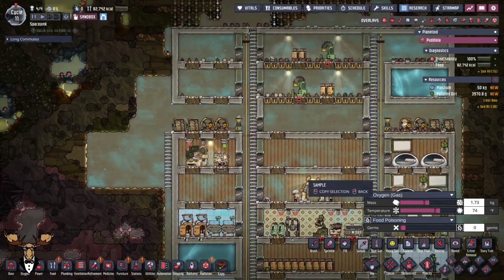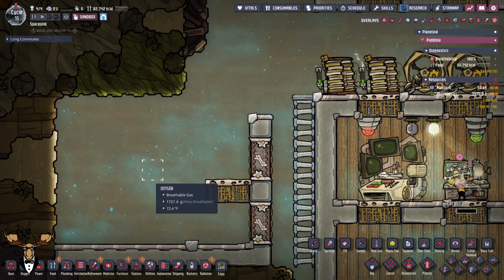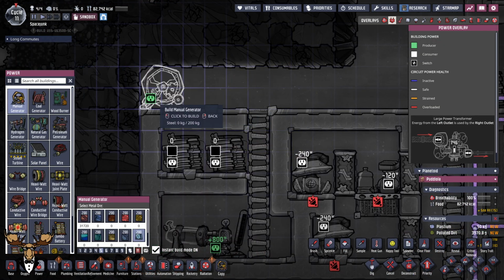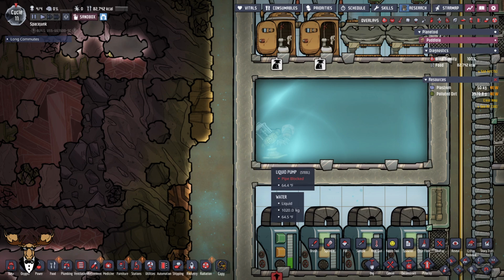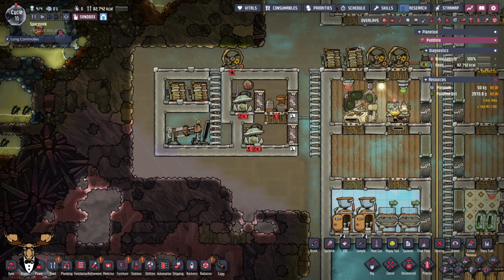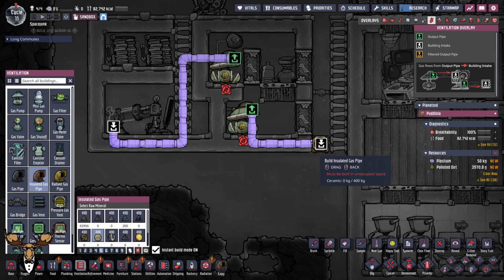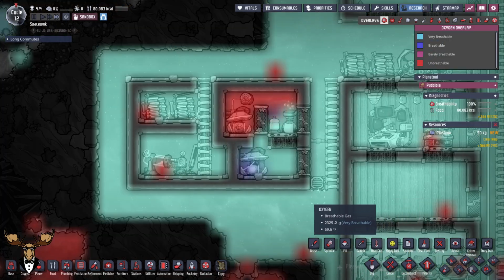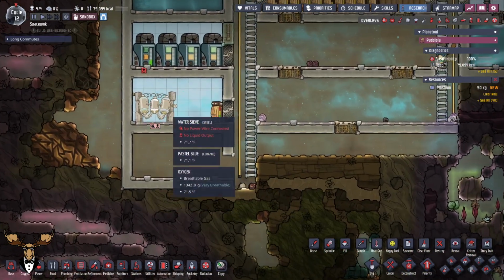Do You Need Unlimited Oxygen?? Just Add Water!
Playing some Video games today! One of my favorite games of all time.

Going to be making some cool buildings today.

Logo made by SammiJean Studios